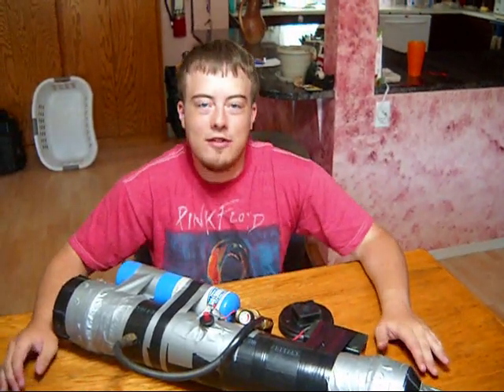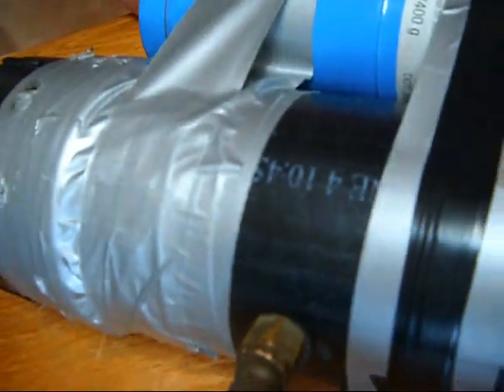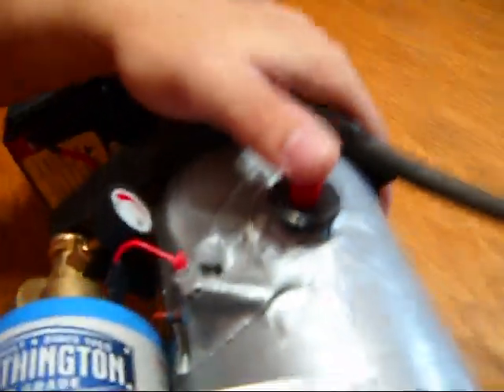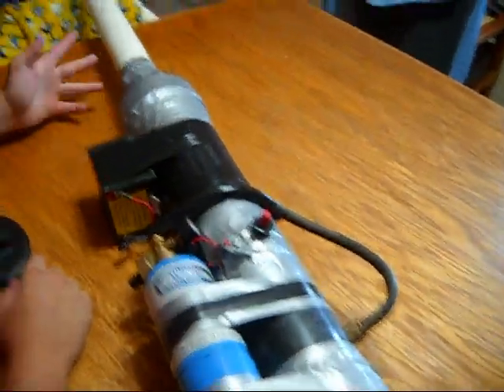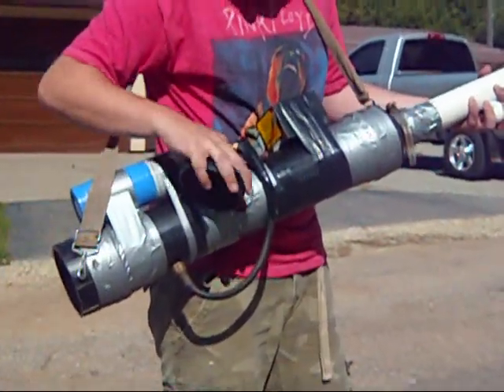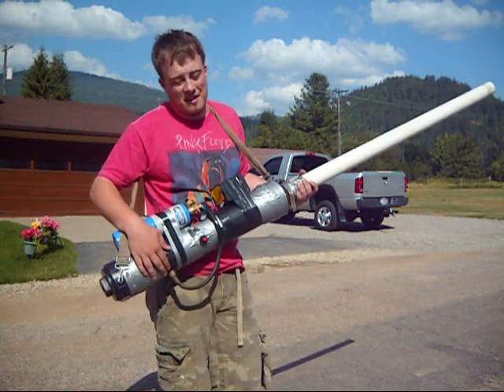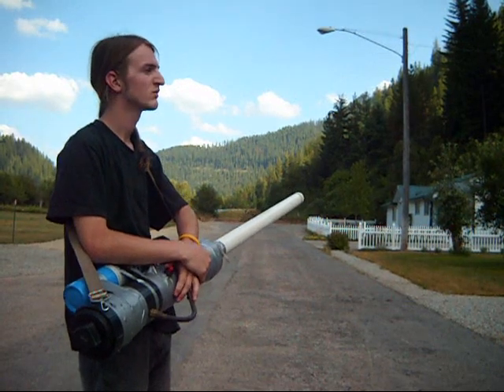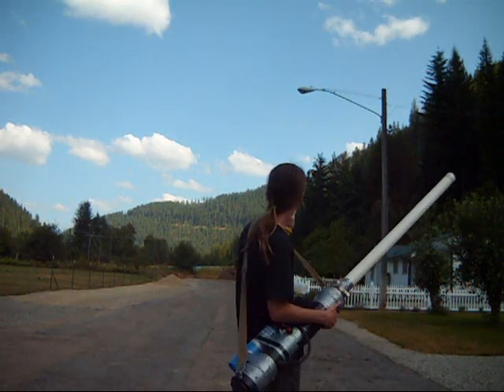R.R. Memorial Potato Cannon (propane)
The biggest gun we've made yet! It features Propane fueling system and a computer fan for air circulation.